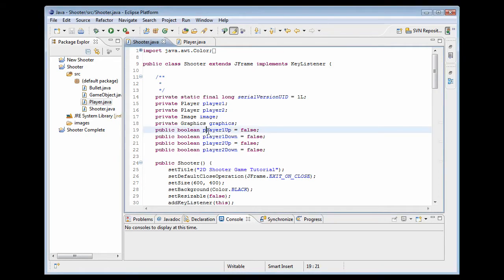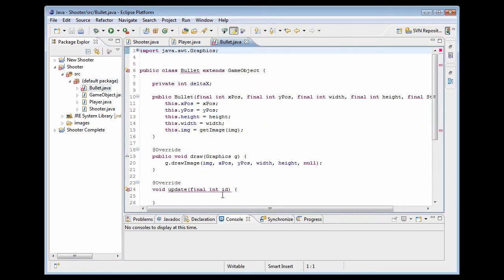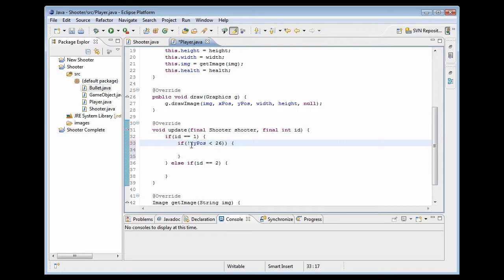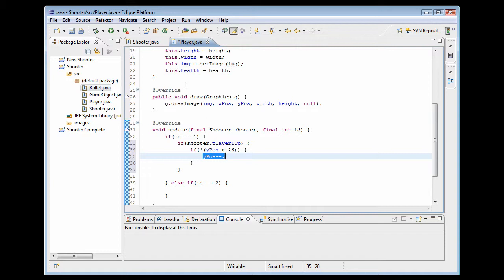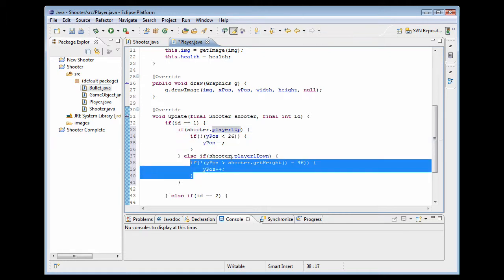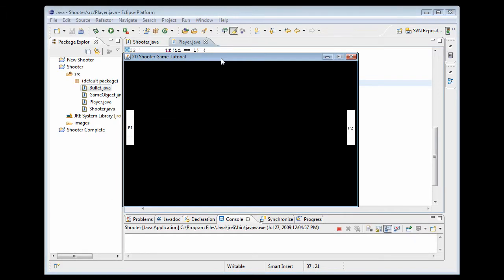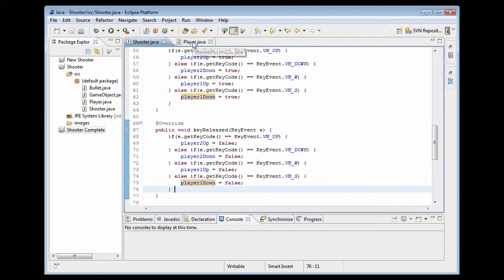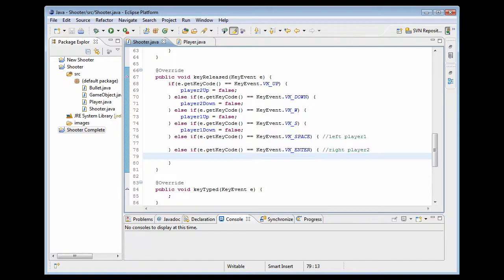[Java] Basic Game: Shooter Part 6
A basic Java Game tutorial pt. 5.

I am basically remaking his game in a better format.